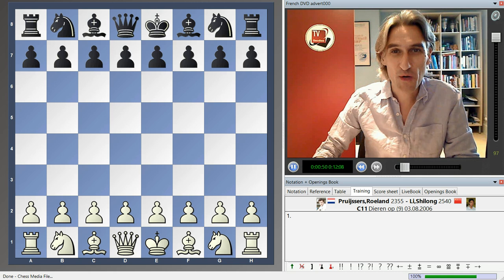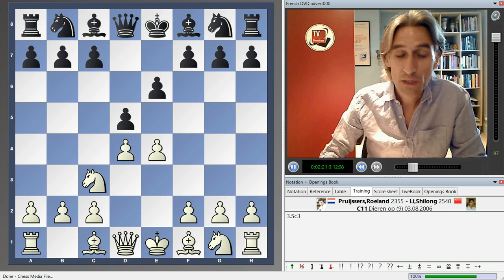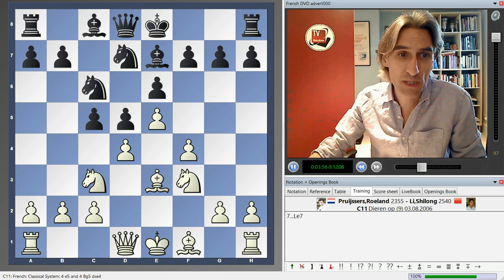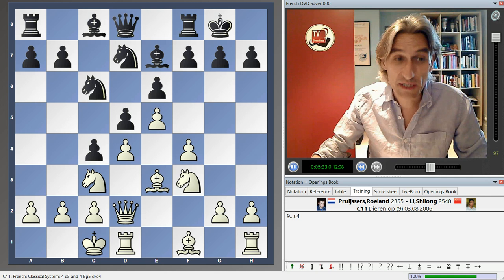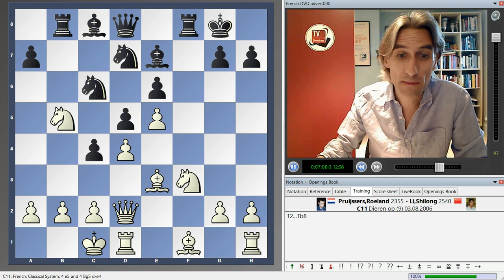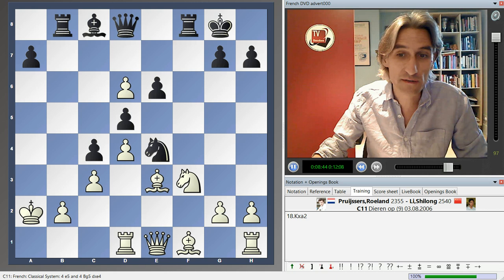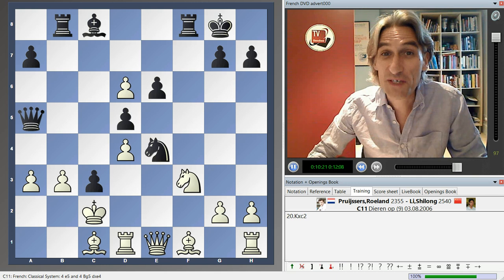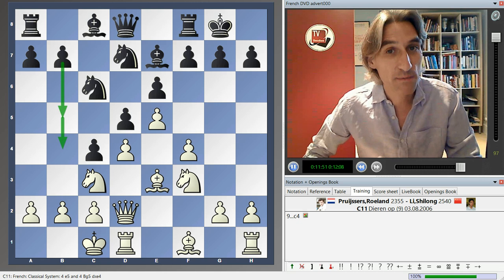Power Play 22 - A repertoire in the French Defence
Daniel King shows his new Power Play DVD on the French Defence